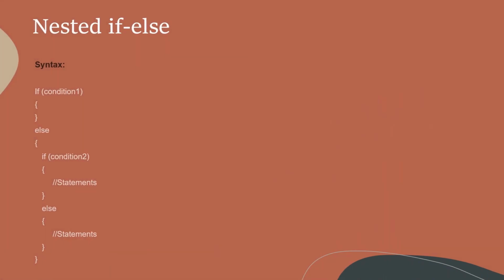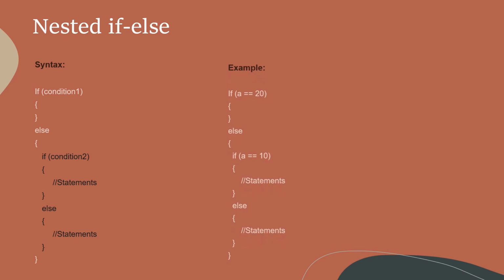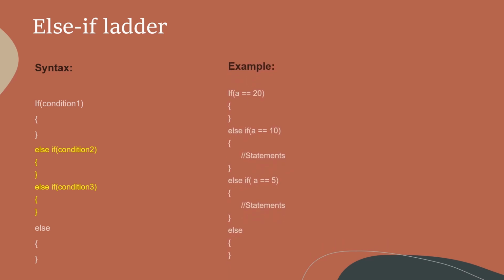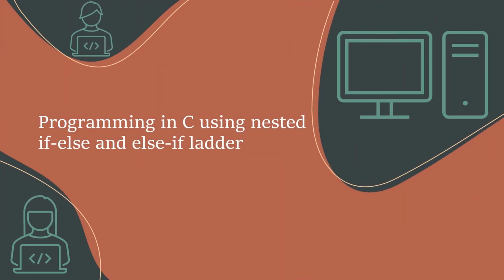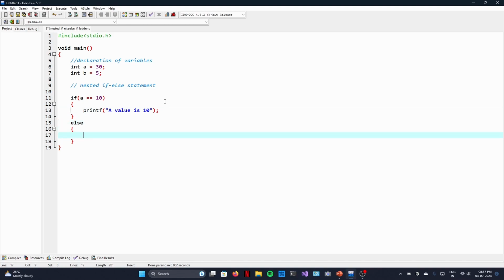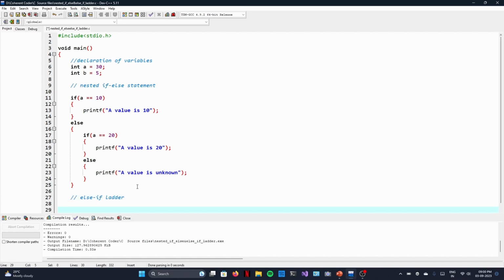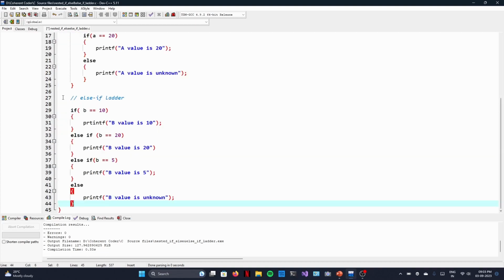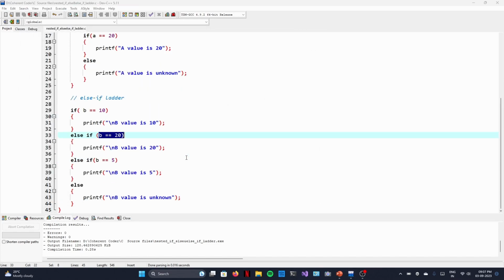Nested if-else and else-if ladder (Control Statements Part-2)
In this video i talk about what nested if-else and else-if ladder is and show how to use these while coding in c

00:00 - Intro
00:25 - Nested if-else statement
04:28 - Else-if ladder
07:41 - Programming in c using nested if-else and else-if ladder
17:00 - Outro